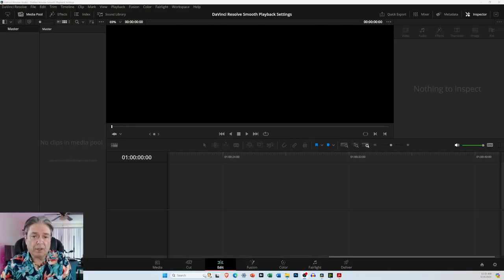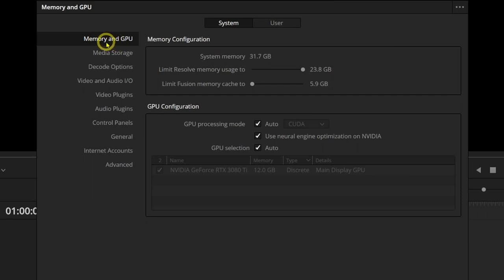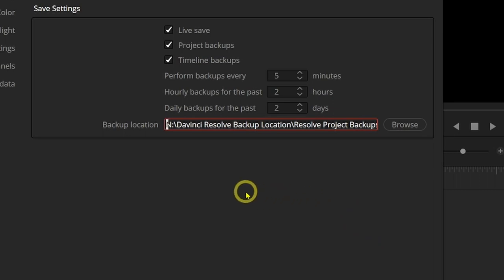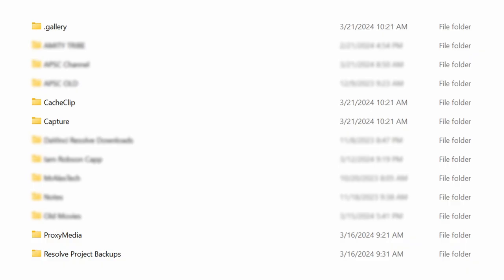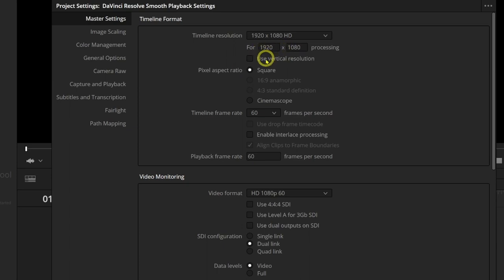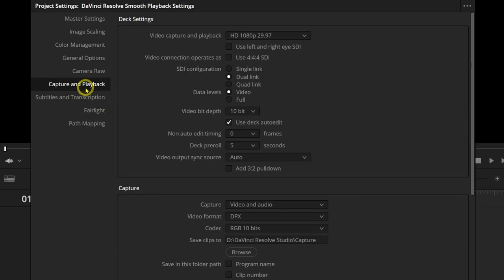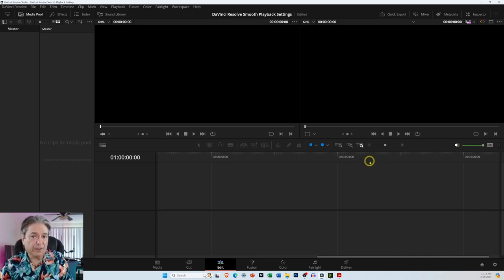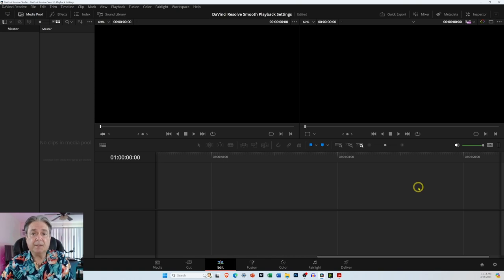How to Save and Load Project Backup Files in DaVinci Resolve – Free PDF Download.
In this tutorial I will show you how to configure the Preferences and Project Settings in DaVinci Resolve so you can save, and load project backup files and you will not have to worry about losing a project – you can always go back and load a previous version or versions of a project.

Chapters:
00:00 Introduction
01:00 Creating a DaVinci Resolve Folder on your Hard Drive
02:25 Configuring Preferences
06:35 Configuring Project Settings
10:00 Loading a Backup Project File
11:25 Conclusion

This channel is not affiliated with any camera or lens companies, software companies, electronics companies, or any photo and/or video retailers or wholesalers. I receive no compensation from anyone or any business.